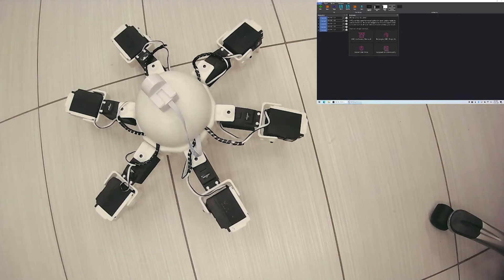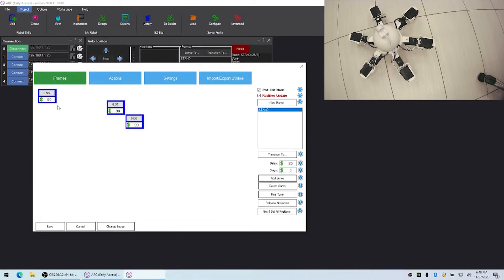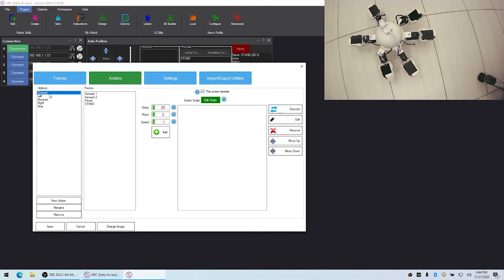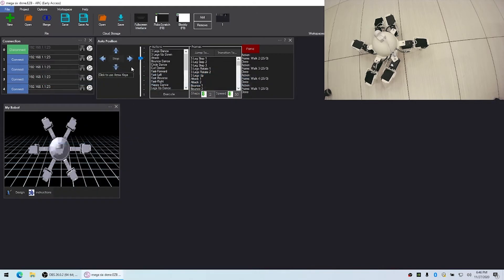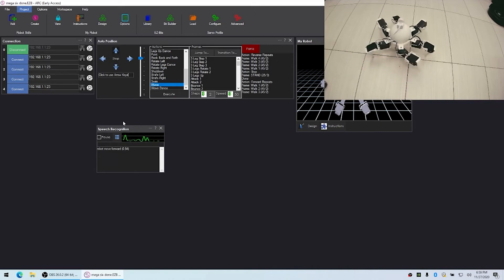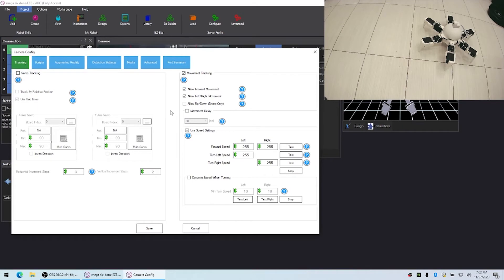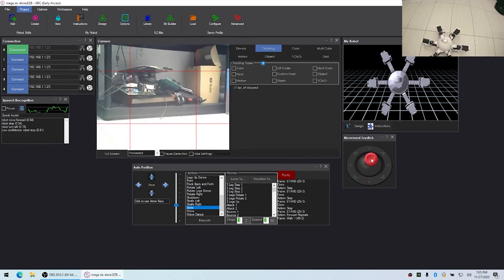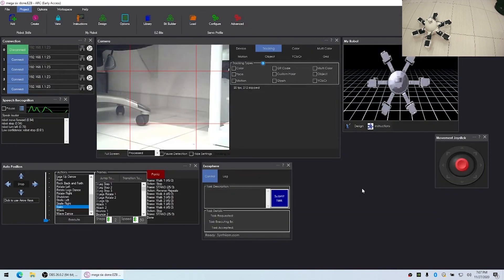Auto Position with Hexapod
Demonstration of using the Auto Position robot skill in ARC and how it registers itself as a movement panel.